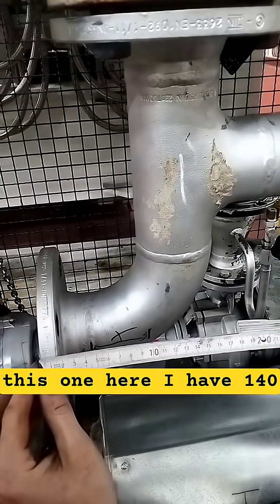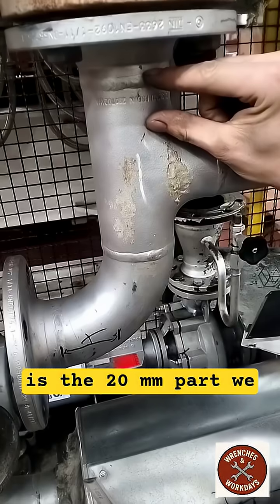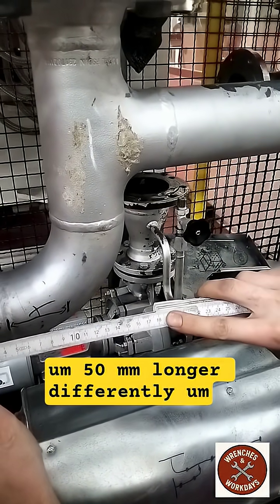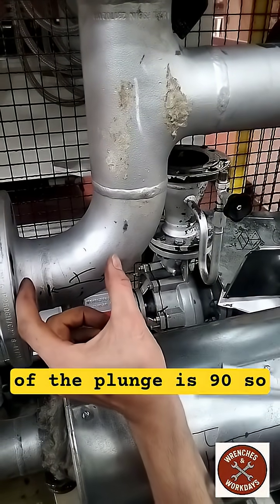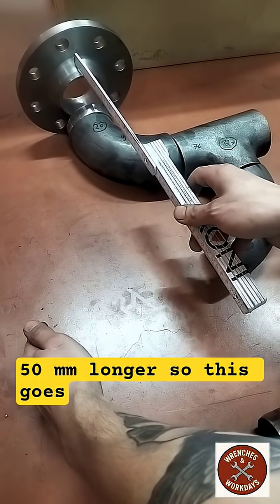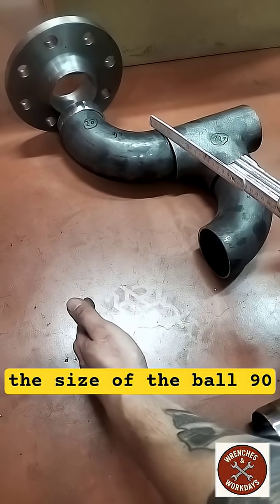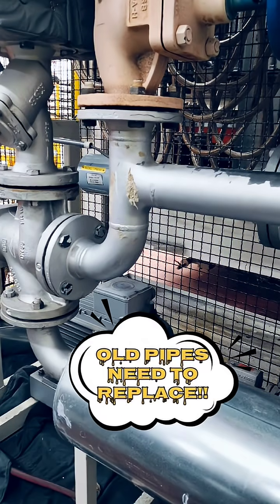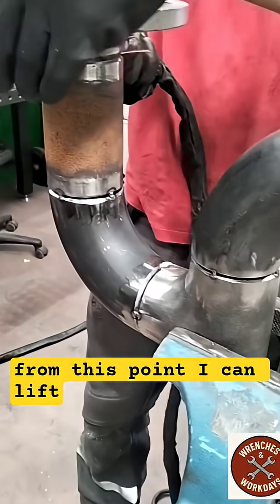Thermal Oil Heat Exchanger Maintenance | 3-Way Valve Replacement DN125 & DN65"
In this video, we show the replacement of two 3-way valves on a thermal oil heat exchanger.
Our team installed a DN125 valve and a DN65 valve, adapting the pipework through cutting, welding, and fitting, since the new valves had different dimensions.

🔧 Key steps:

Removal of old 3-way valves

Measuring and adjusting pipe connections

Cutting, welding, and fitting new pipe sections

Installing DN125 and DN65 valves

Checking flanges, weld seams, and leak testing

This process is essential for the reliable operation of thermal oil systems in industrial applications.